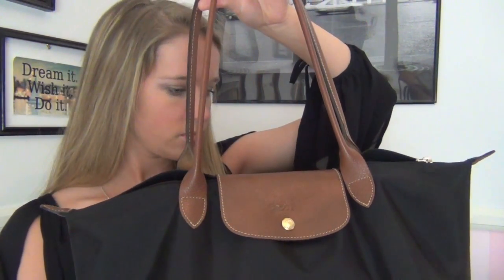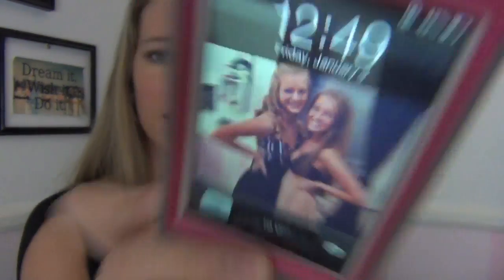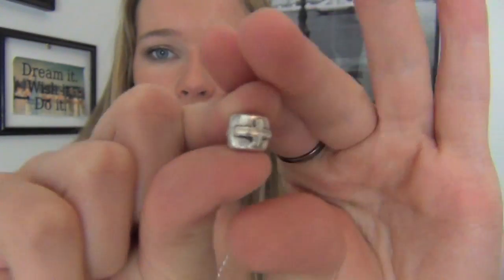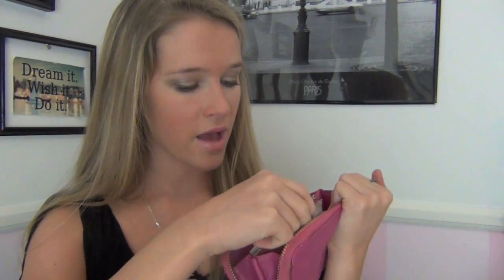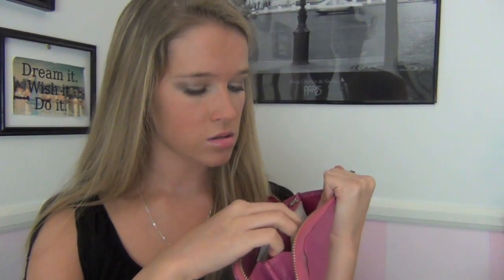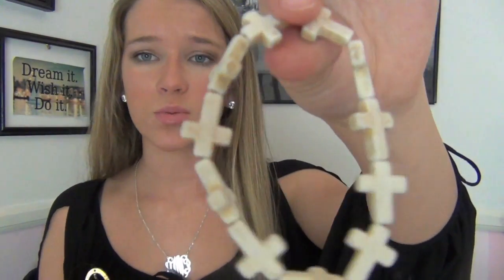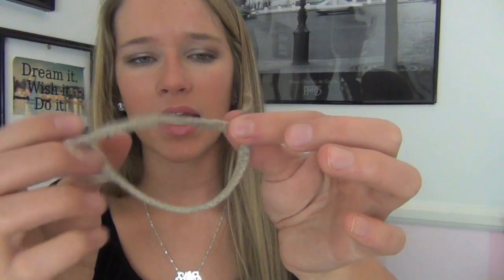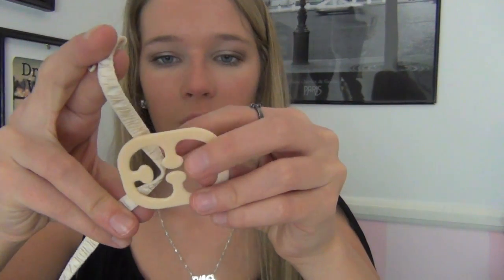Whats In My Purse 2014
-G I F B O O M-